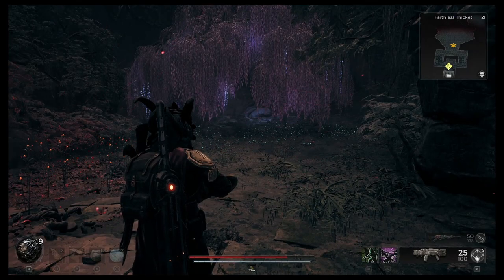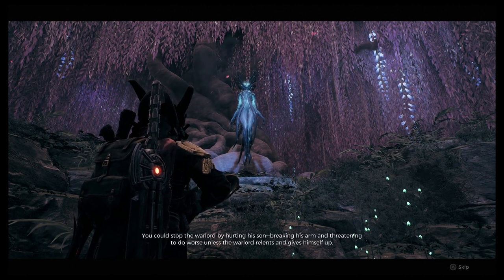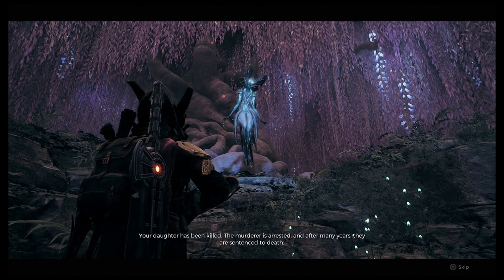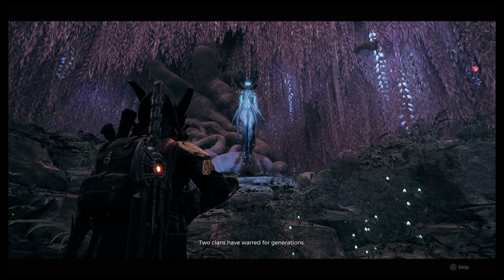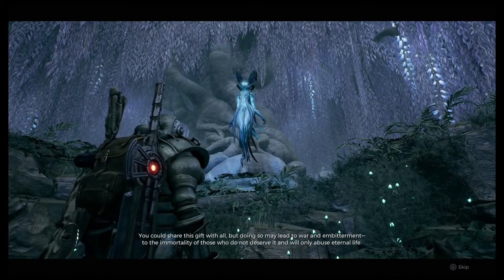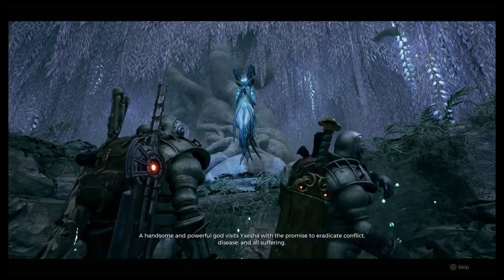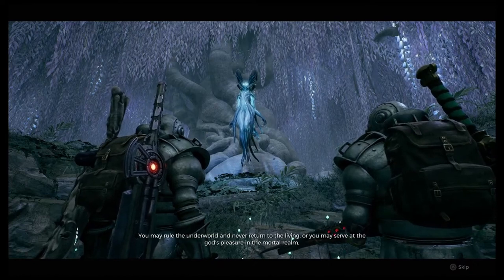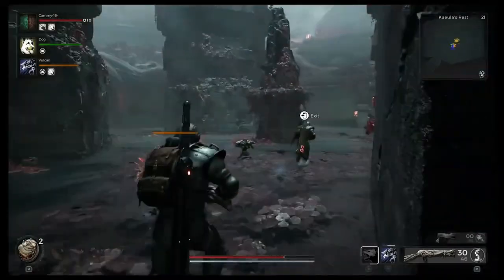Sorrow Crossbow, Barkskin Trait, & Bloodstream Trait! | Full Meidra Guide | Remnant 2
Hey Everyone! In this video I share with you all how to accomplish all of the Meidra encounter outcomes including how to get the Bloodstream trait, the Barkskin trait and the Sorrow Handgun on Remnant 2!

00:00 - Start
00:06 - Intro
00:34 - Acquiring the Barkskin Trait
04:31 - Acquiring the Bloodstream Trait
08:43 - Getting the Sorrow Crossbow

If you are into the Sims4 check out my wife's AMAZING work!

GGs

-strudel